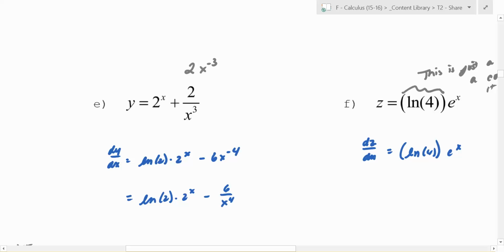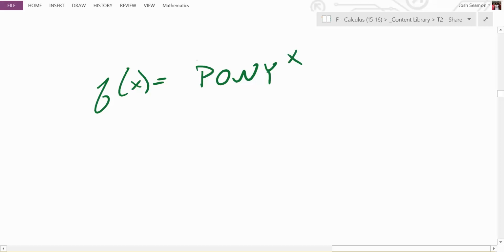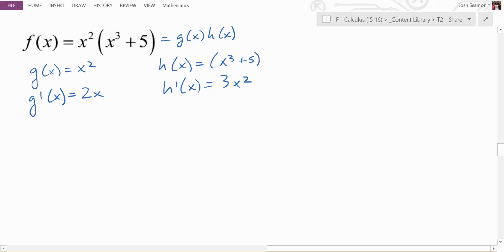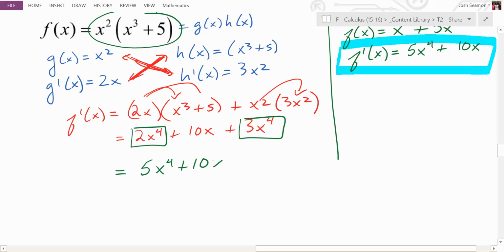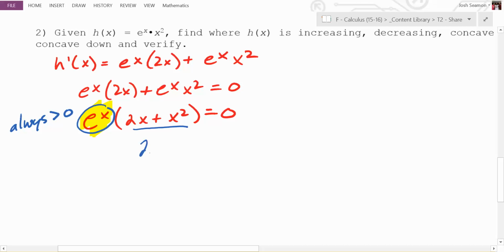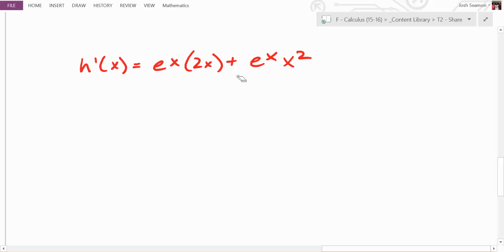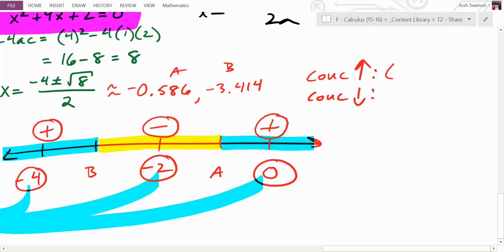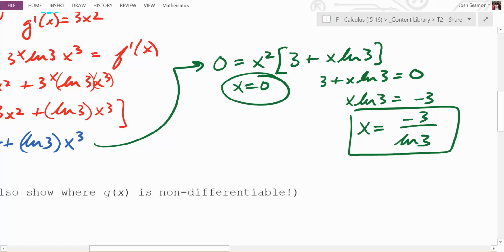F Period - Calculus - 12/5/15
Power and product rule time!